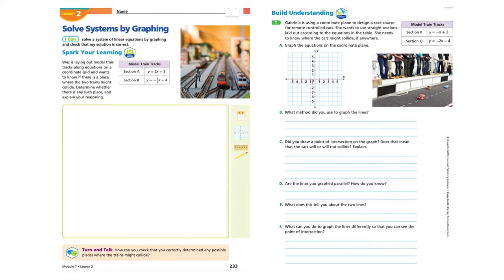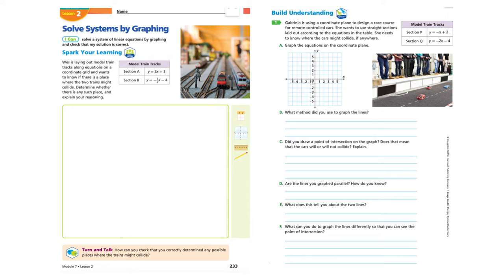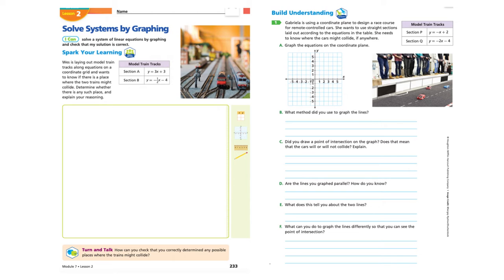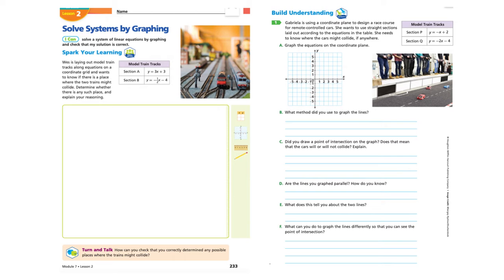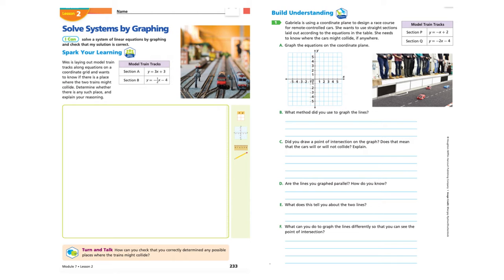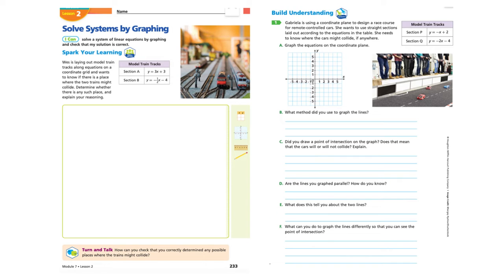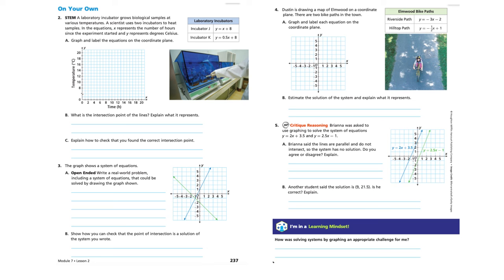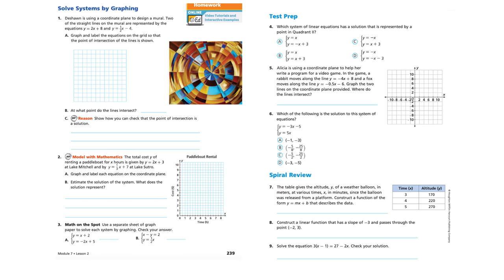Into Math 8th grade Lesson 7.2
Solve a system of two linear equations by graphing.